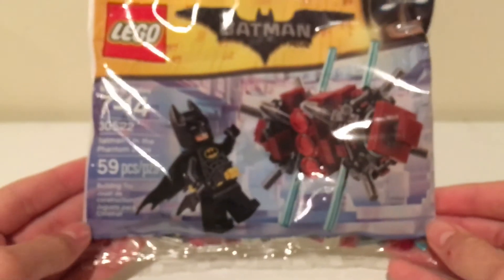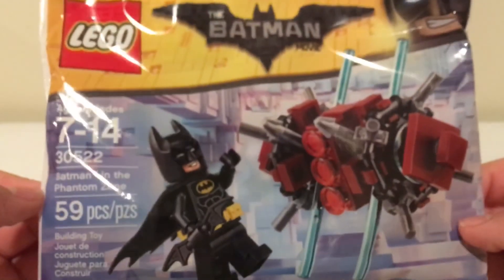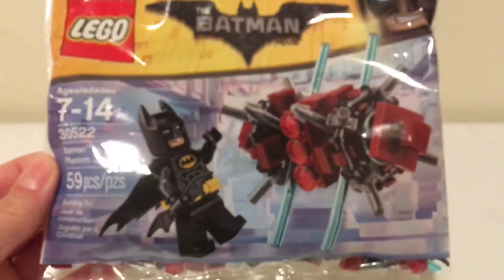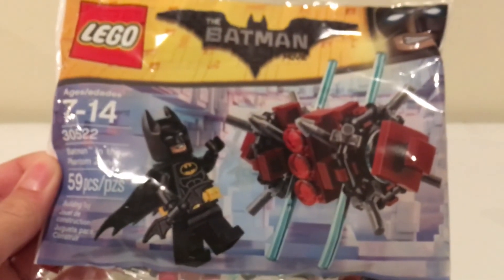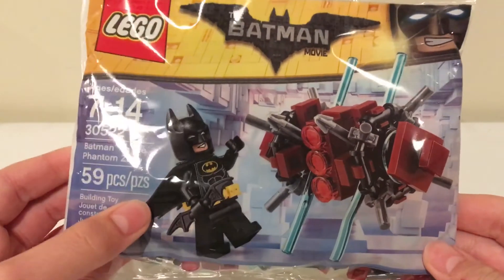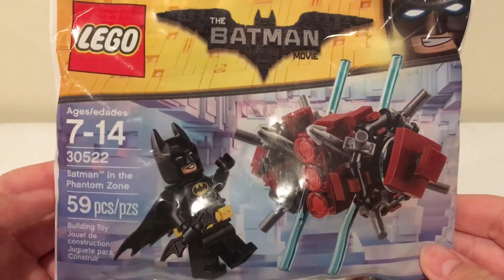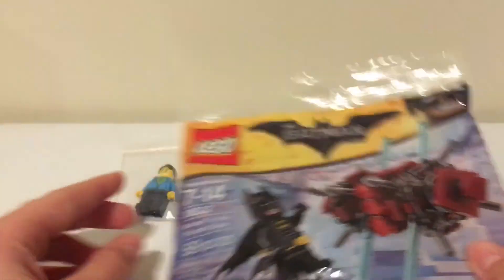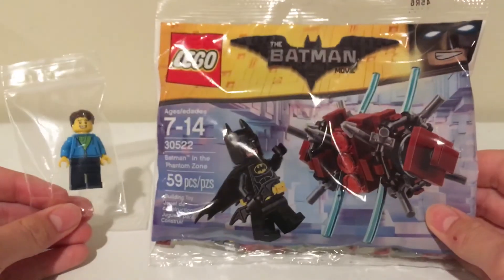UPDATED 200 Subscriber Giveaway!!!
Big Screw Up on My part Guys, Sorry. Any way, This giveaway is in honor of me reaching 200 subscribers!!! Honestly I'm so happy!

Rules to Enter:
1.Must live in the US